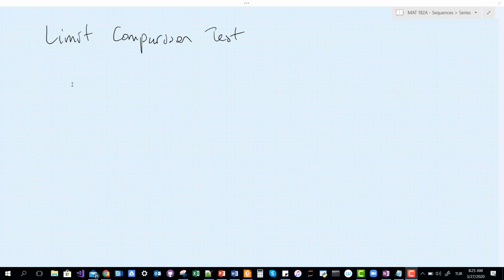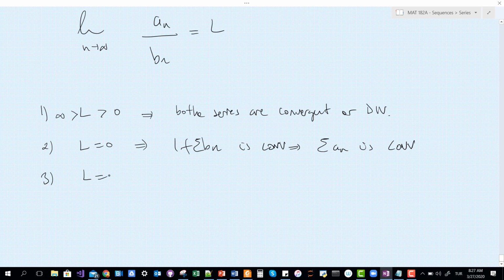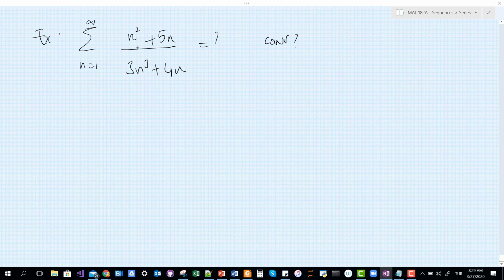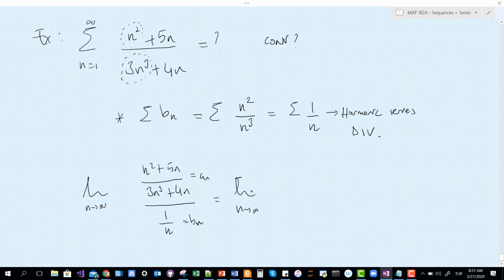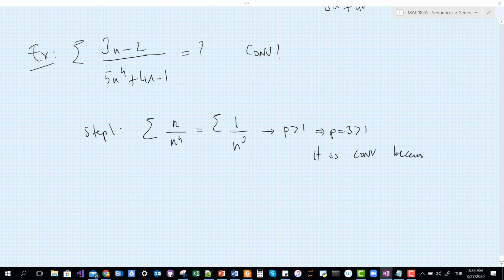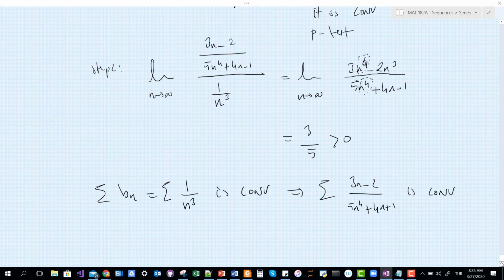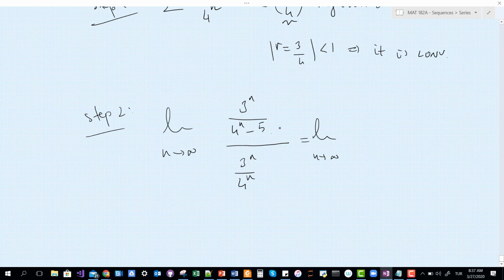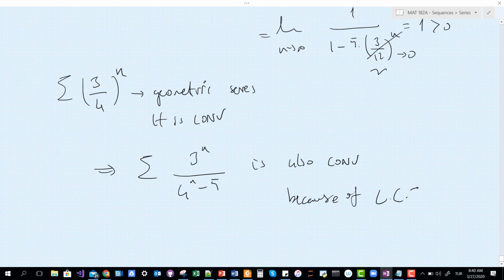MAT182A Week 11 Lec 1.1 Limit Comparison Test